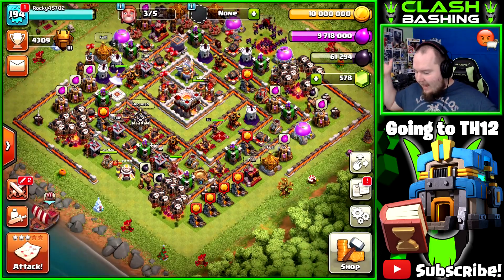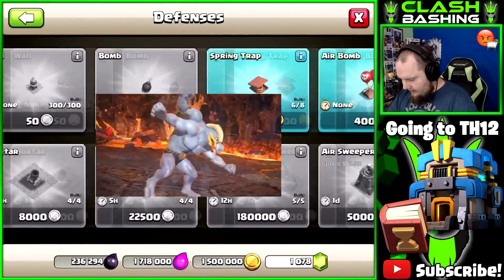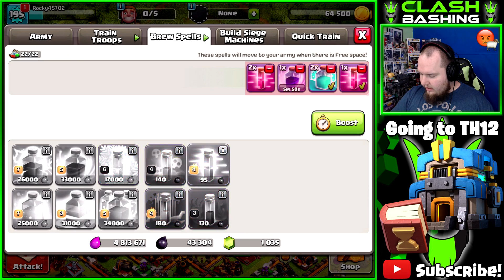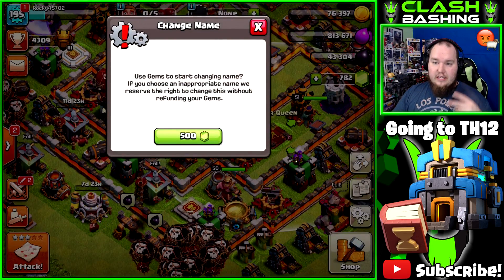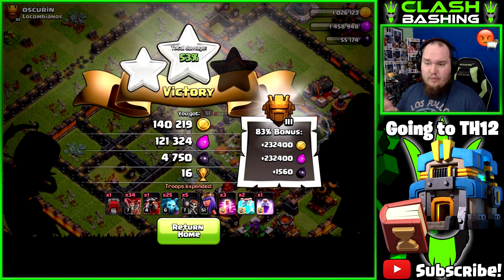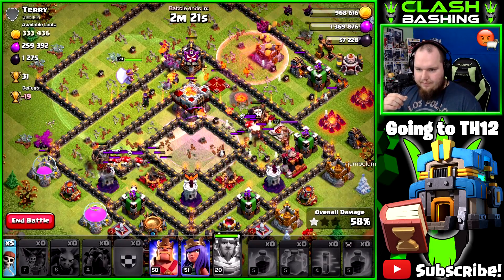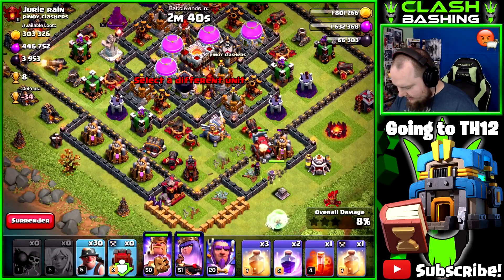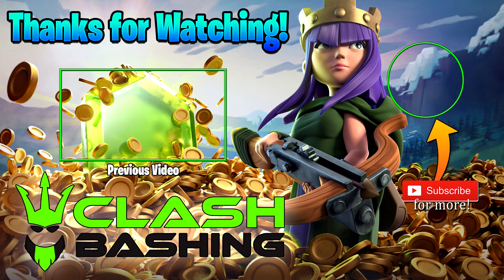USING THE BOOK OF EVERYTHING TO GO TO TH12! - Let's Play TH12 Episode 1 - Clash of Clans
USING THE BOOK OF EVERYTHING TO GO TO TH12! - Let's Play TH12 Episode 1

Category: Games
Updated: Dec 16, 2016
Version: 8.709.2